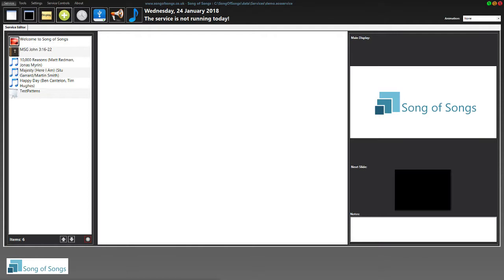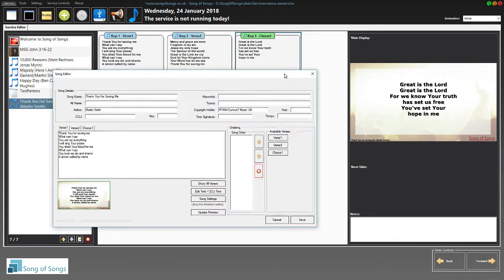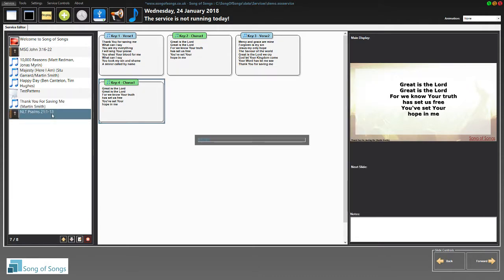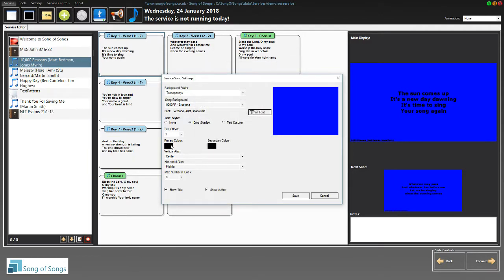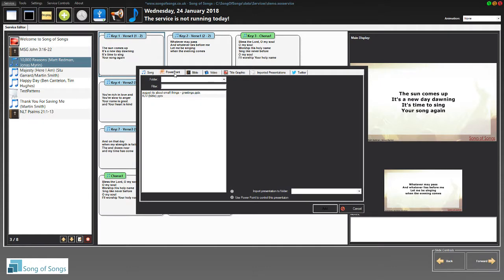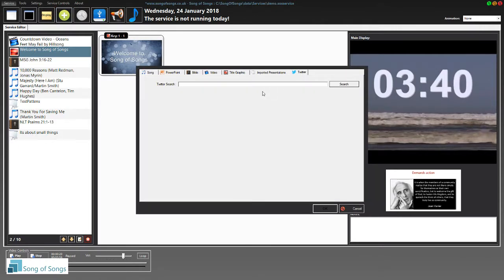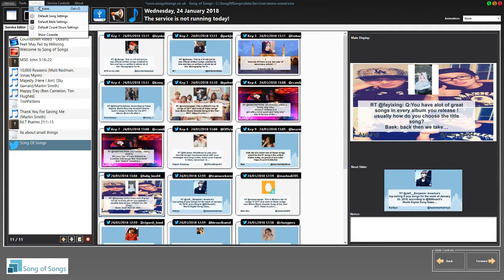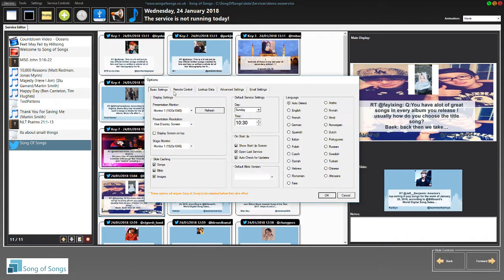How to Use Song of Songs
Here you give you a quick overview of how to use the basic settings for Song of Songs, how to quickly get up and running.